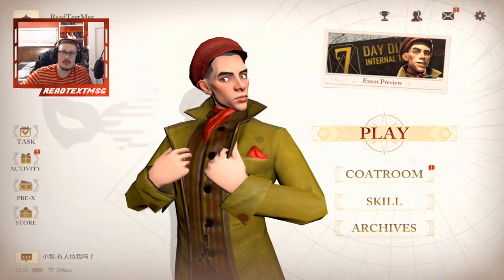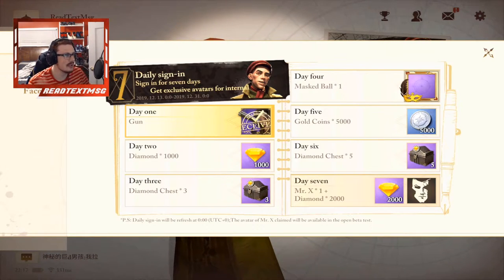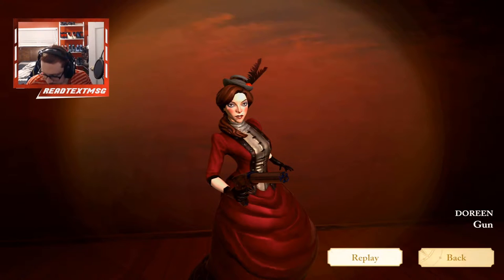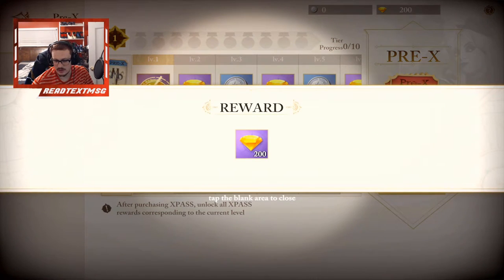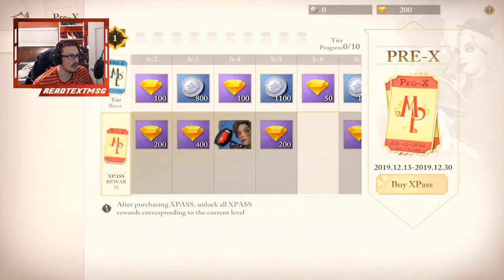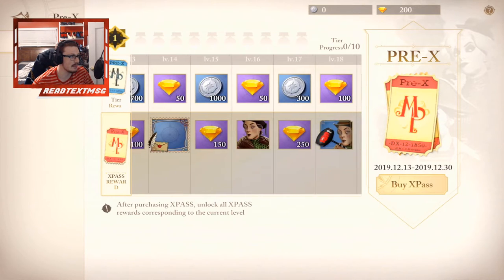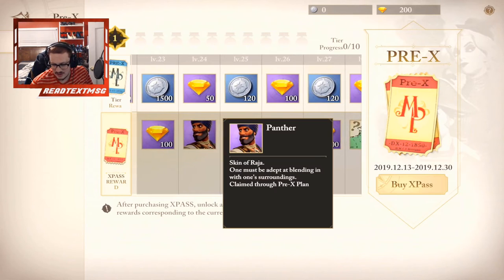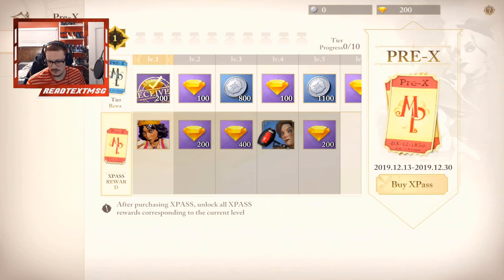Murderous Pursuits: First Look at All 30 Tiers of XPass, Free Diamonds, Skins + More!